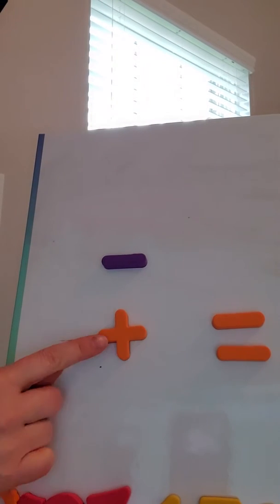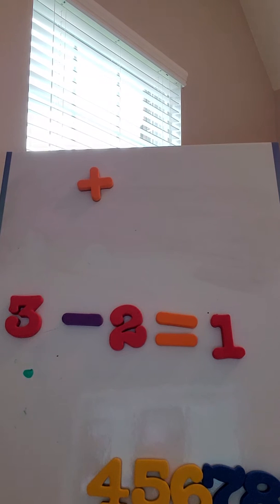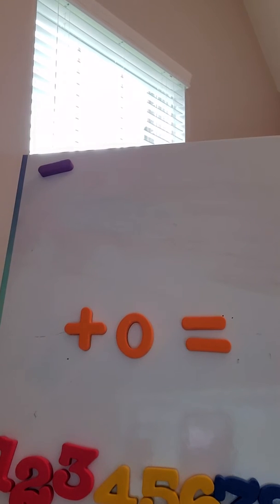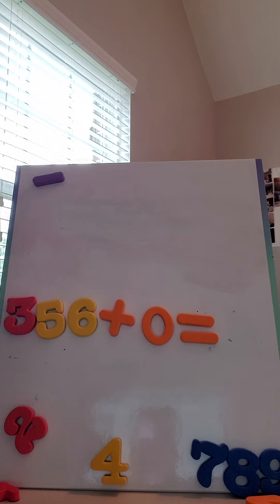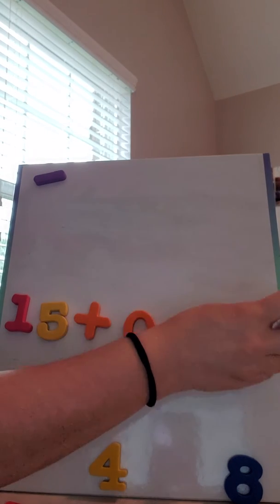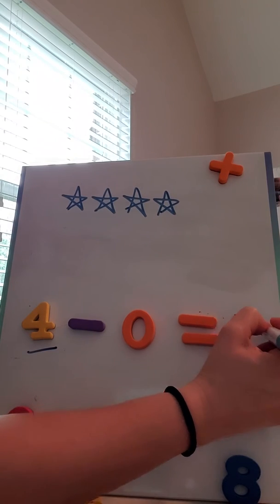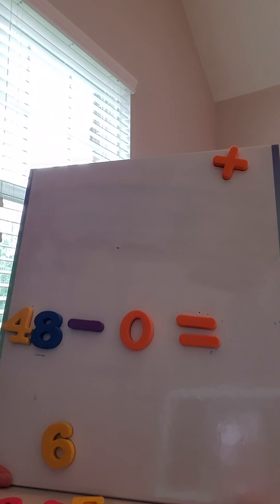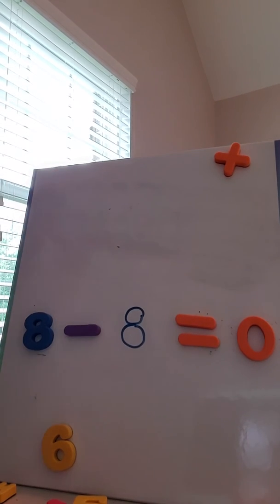Kinder:Adding and subtracting zero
Adding and subtracting zero